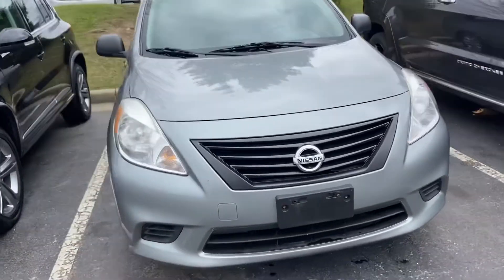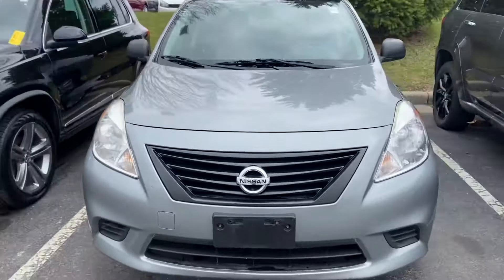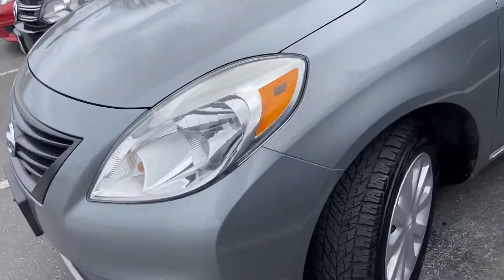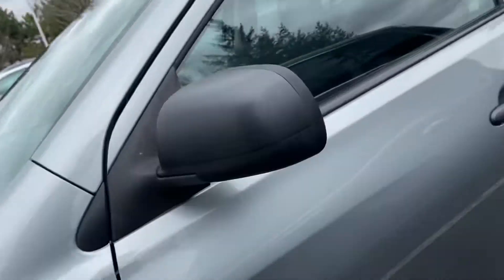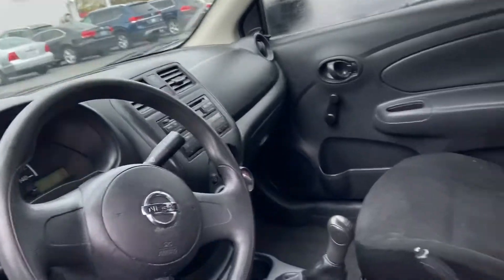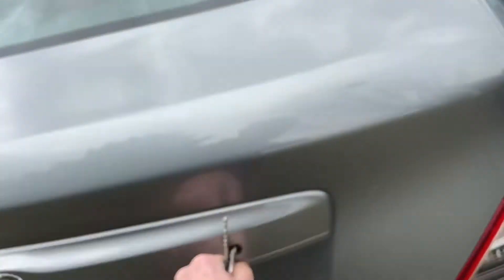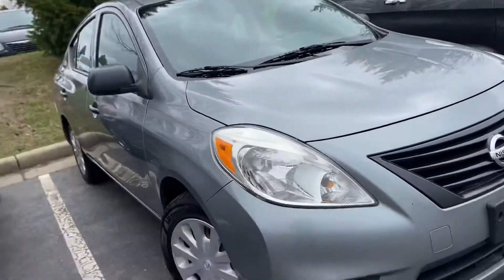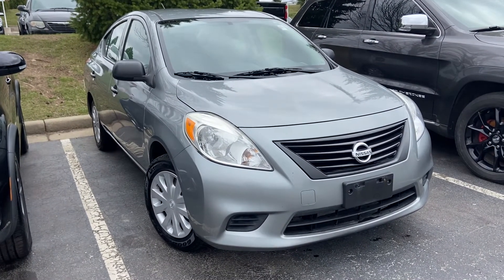12 Nissan Versa